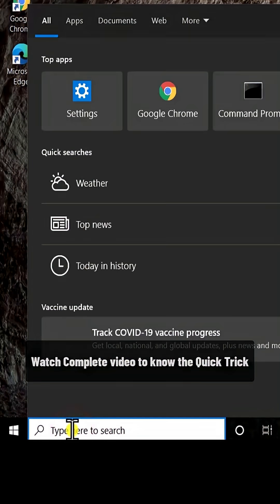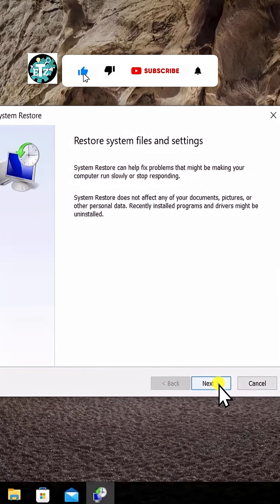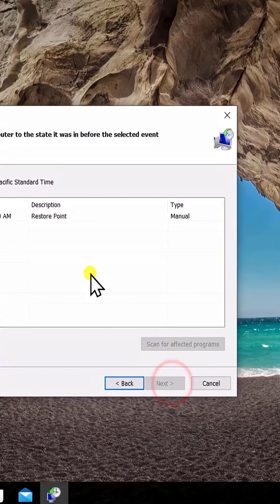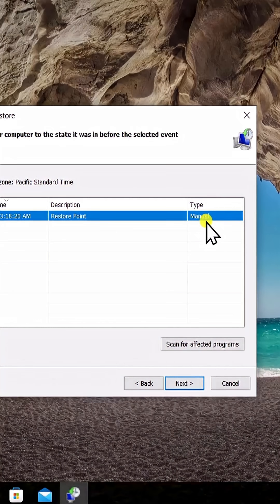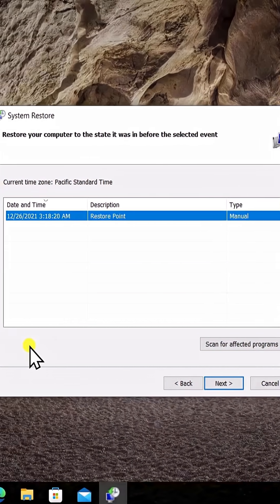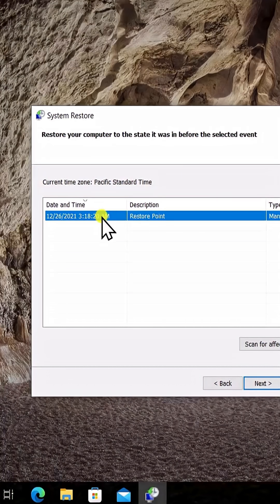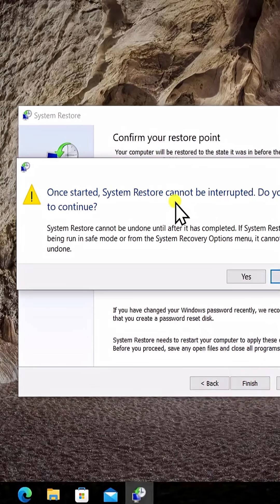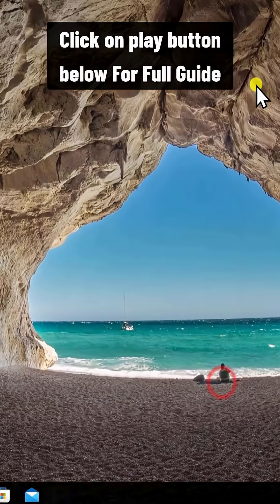How To Restore Windows 10 To Earlier Date ( Quick Step )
We explained how to restore windows 10 to earlier date and steps to restore windows 10 to earlier date.